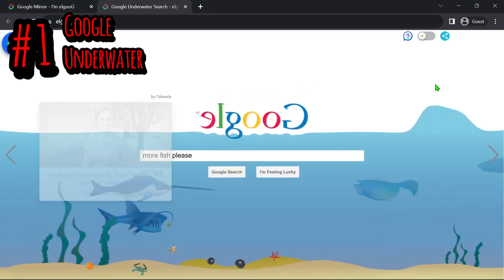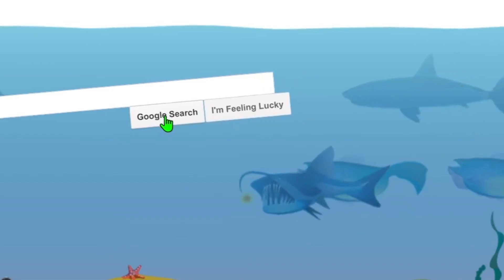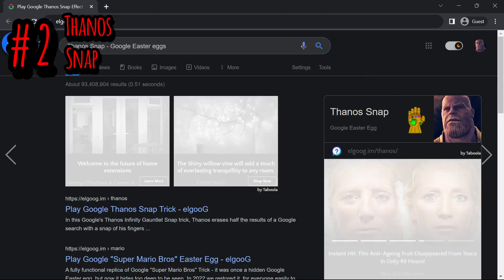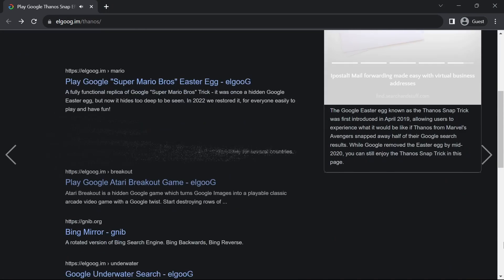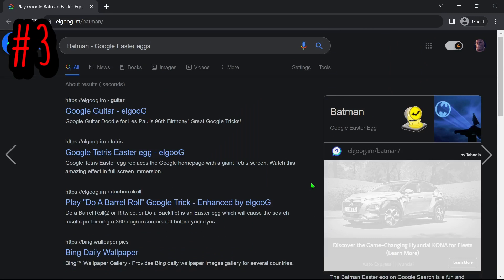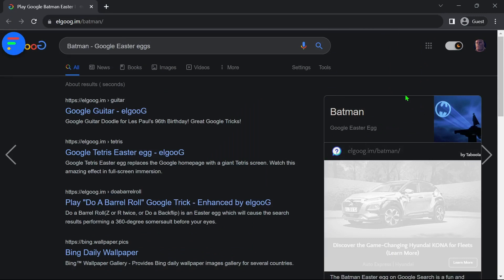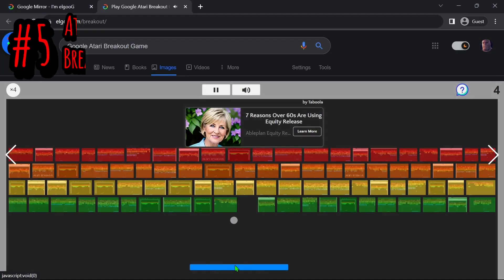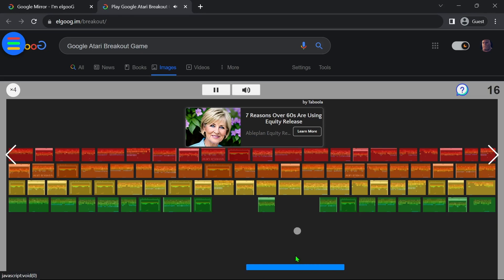Google KILLED These AWESOME Easter Eggs